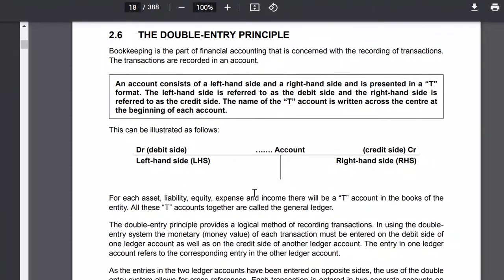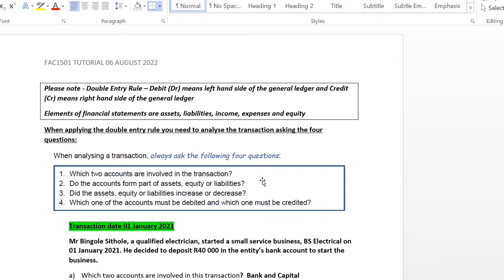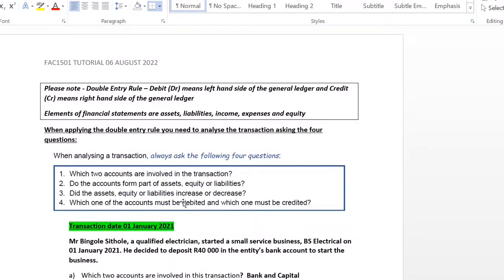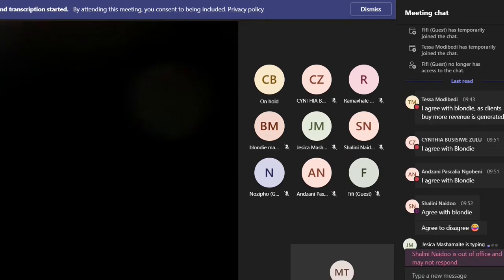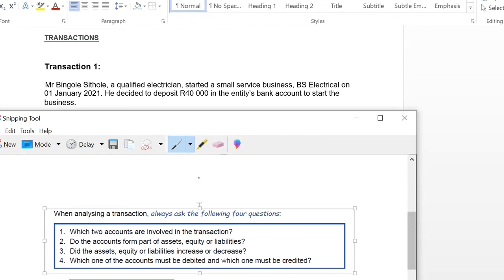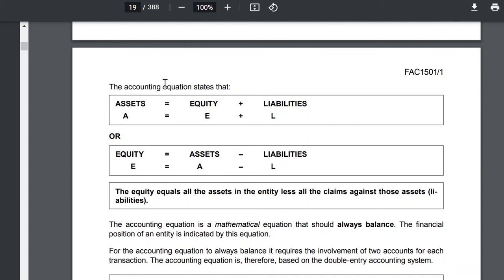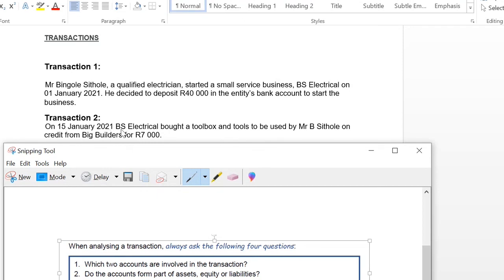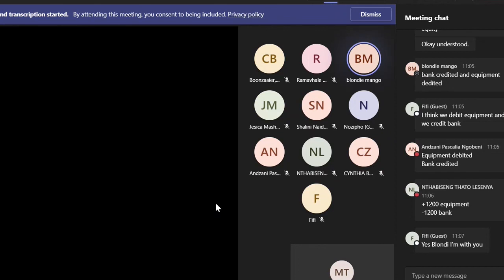FAC1501 Semester 2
FAC1501  Semester 2 Class 1